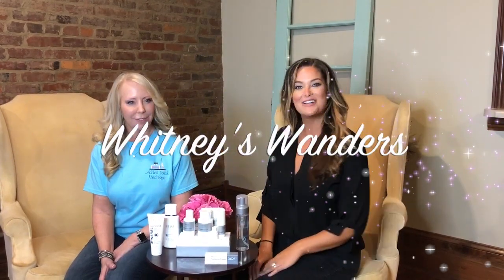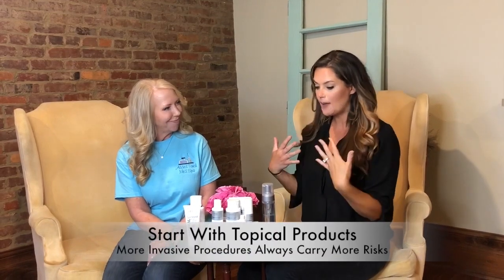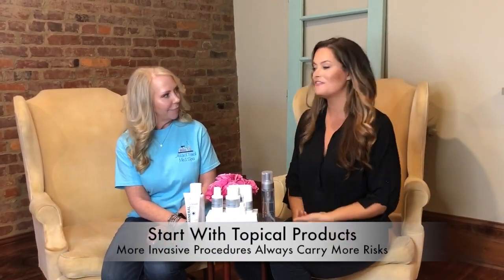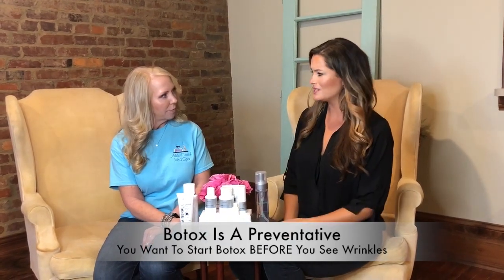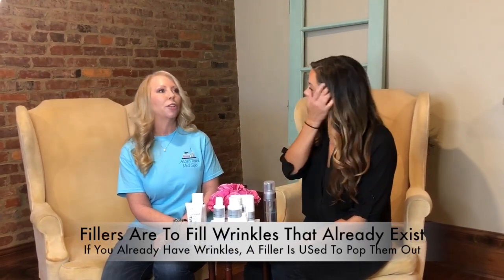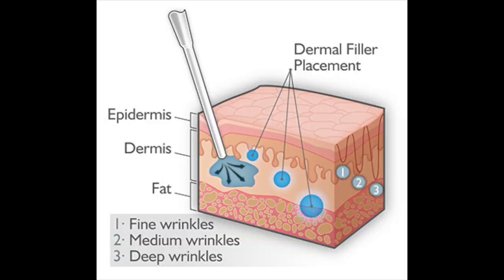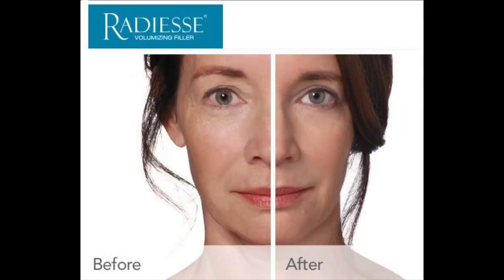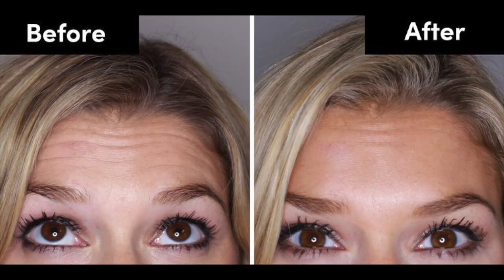Whitney's Wanders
Cycle 10 Winner of America's Next Top Model, Whitney Thompson invites you into world, covering topics like fashion, food, beauty, and travel! Today, she's talking to R.N., Anjee Wilson from Added Touch about skincare and looking young!